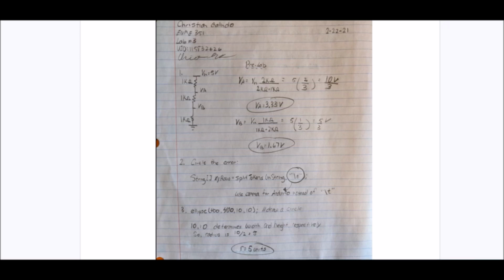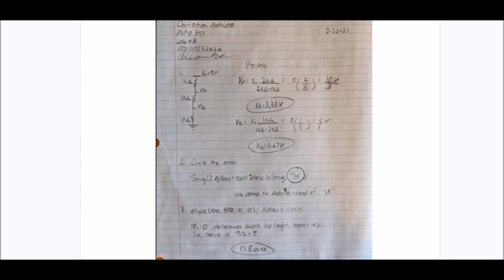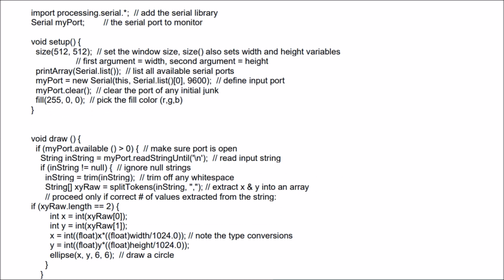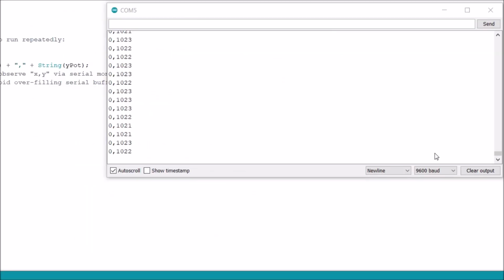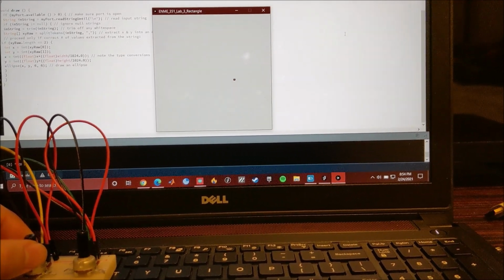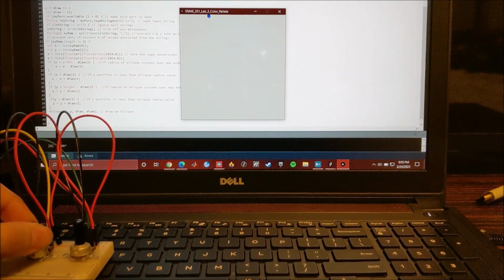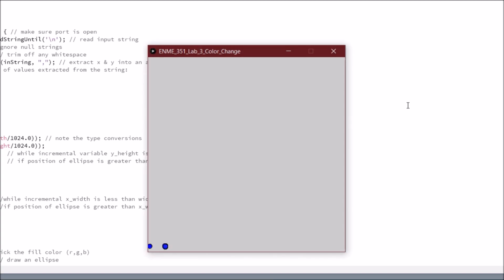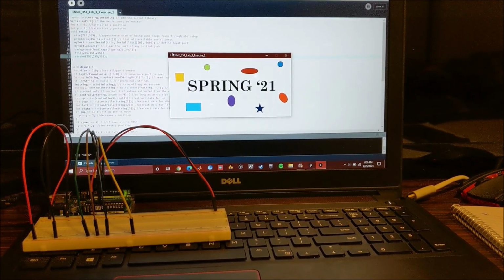ENME 351 Lab #3